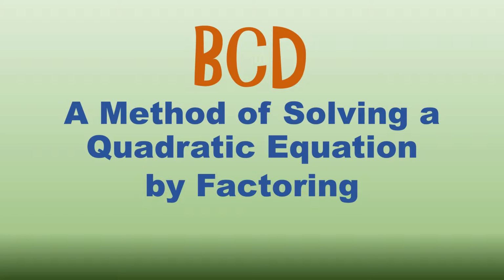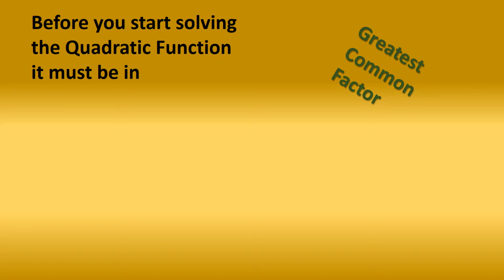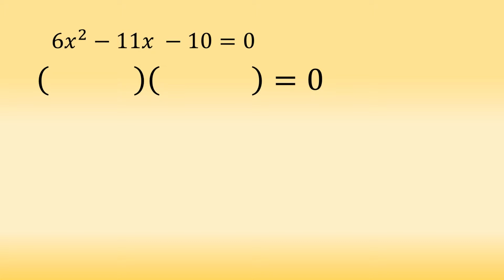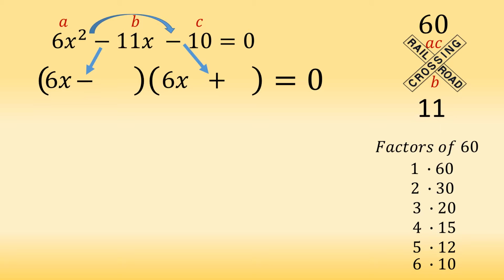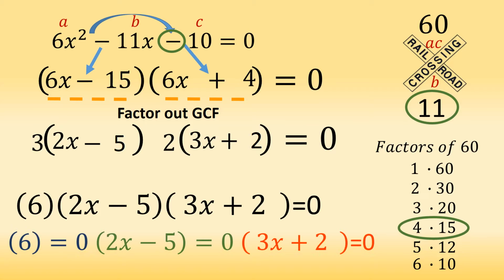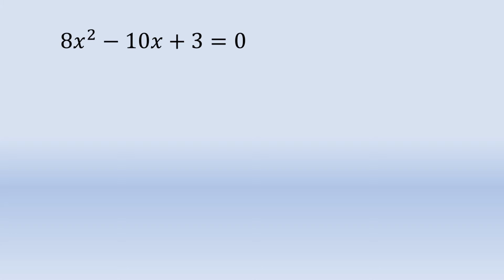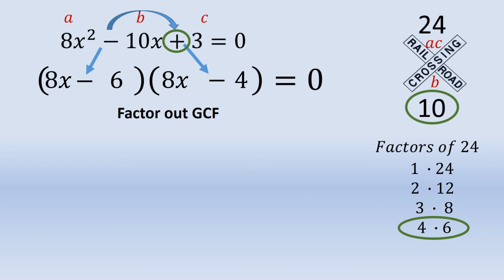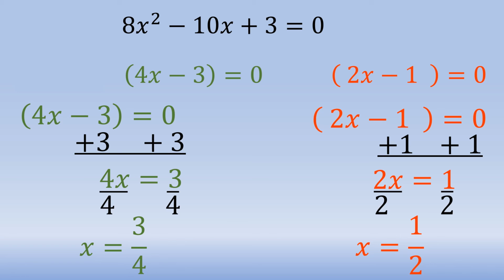Berry, Chicago, Diamond Method (BCD Method) of Factoring a Quadratic Trinomial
Using the Berry na d Chicago and Diamond Methods to Factor Quadratic Equations